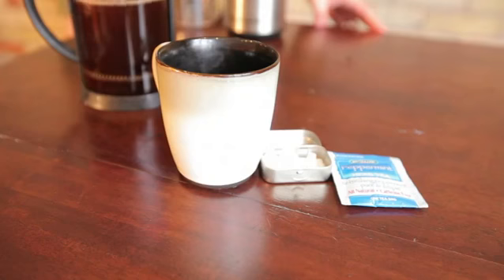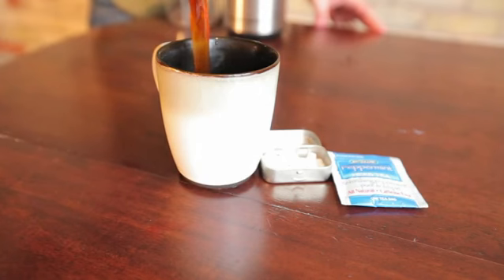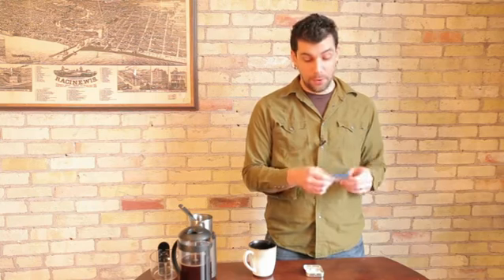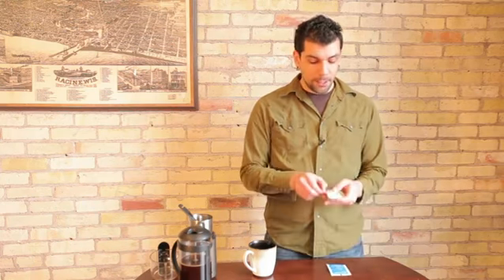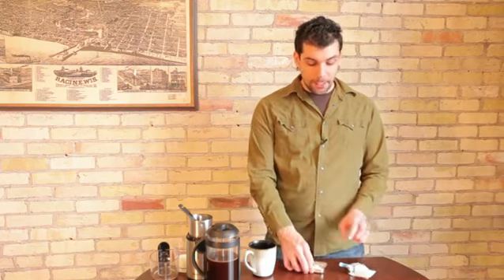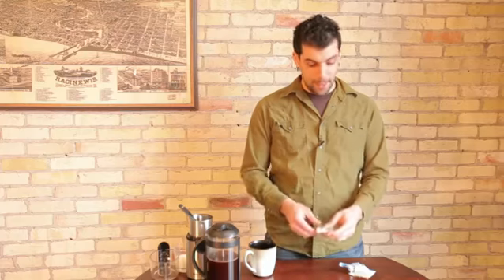How to Make Peppermint Coffee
How to Make Peppermint Coffee. Part of the series: Making Coffee. The only thing more fun than making your own peppermint coffee is drinking the finished product. Make peppermint coffee with help from a longtime professional in the coffee industry in this free video clip.